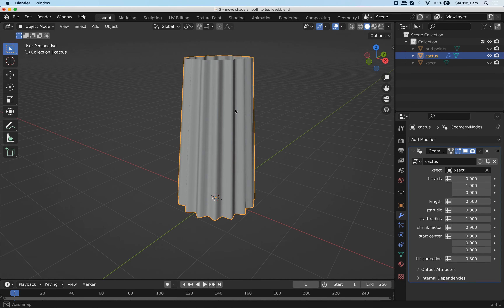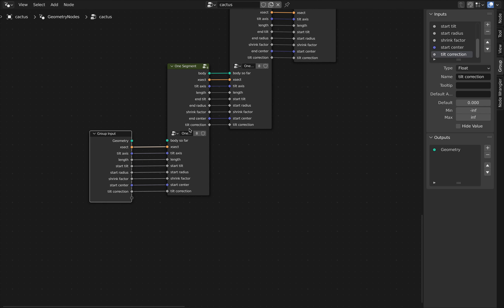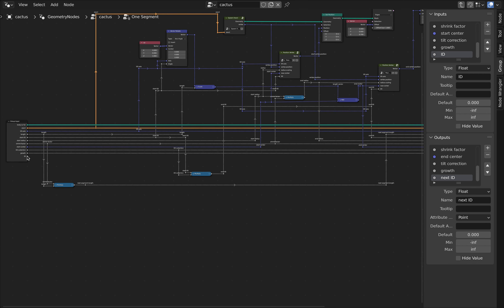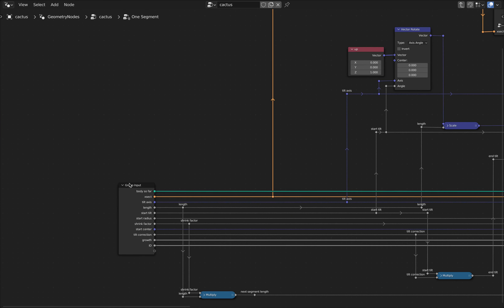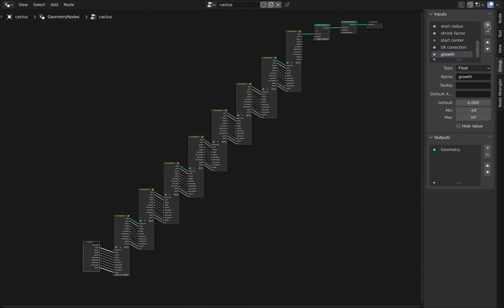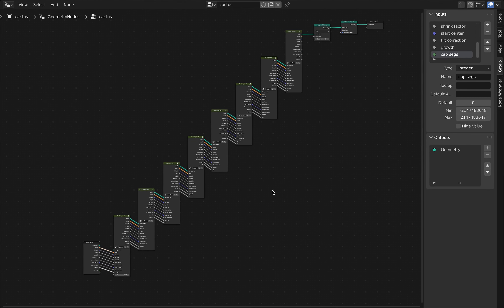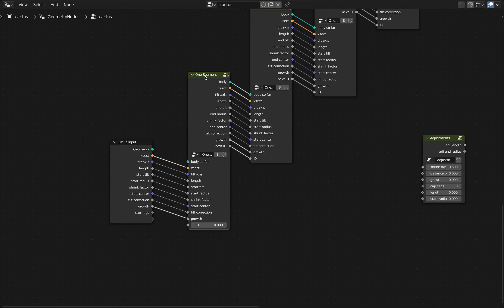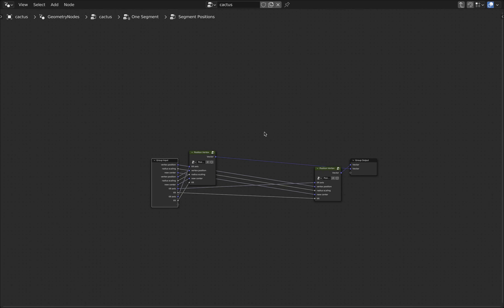Geometry Nodes Cactus - Part 3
This is part 3 of an 8-part tutorial for creating growing cactuses with geometry nodes in Blender.

Note: This tutorial assumes you have the "Node Wrangler" add-on installed in Blender, and you're familiar with it. Also, this tutorial was made using Blender version 3.4.1.

Warning: The full tutorial is 4 hours in length, and each video ends fairly abruptly, with the next video picking up exactly where the previous left off.

The 8 parts cover...

1) [23min] Cactus segment
2) [24min] Chained segments
3) [25min] Growth and rounding the top
4) [40min] Buds (spines) on ridges
5) [27min] Cactus twist and bud spacing
6) [12min] Rounding the bottom
7) [14min] Randomising tilt
8) [70min] Arms and final touches